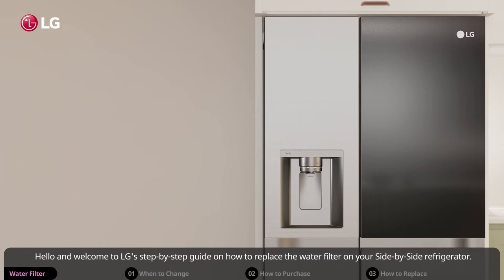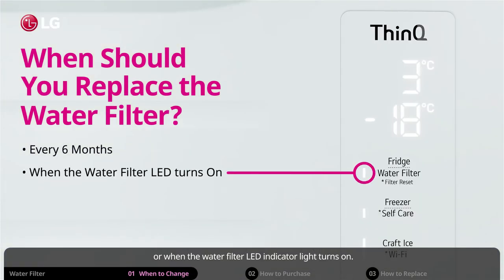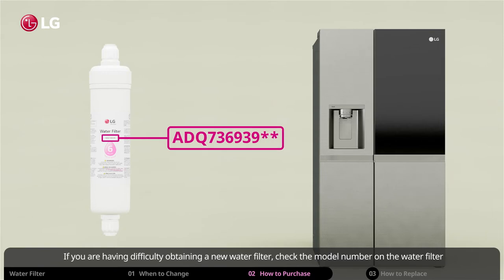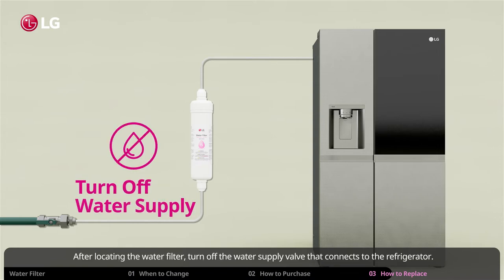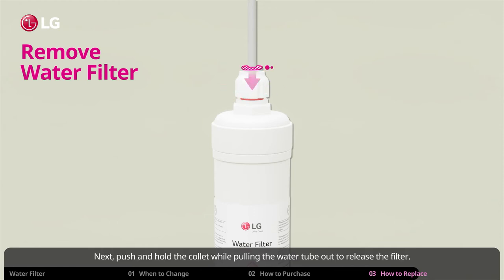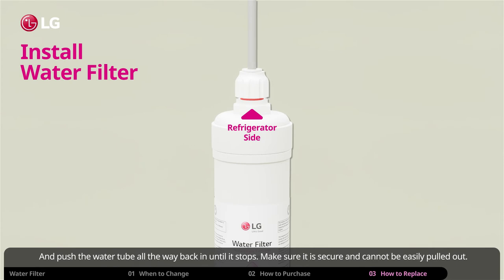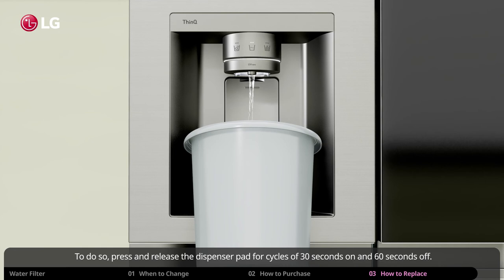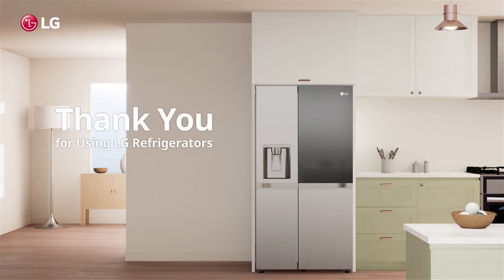How to Change the External Water Filter in LG Side by Side Refrigerator